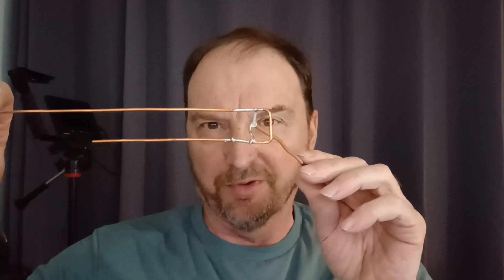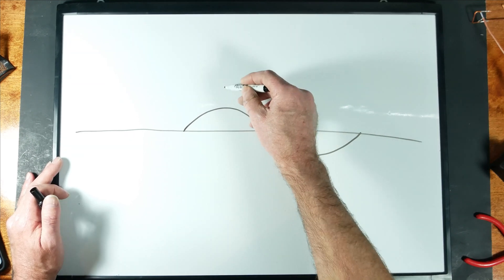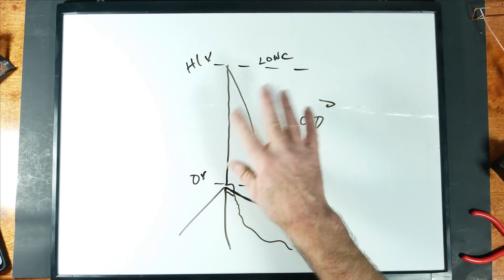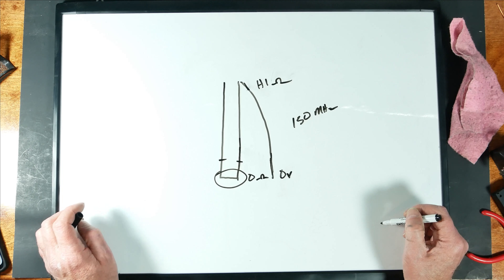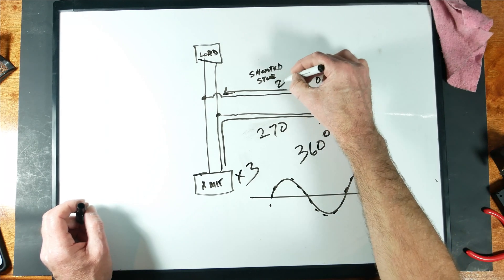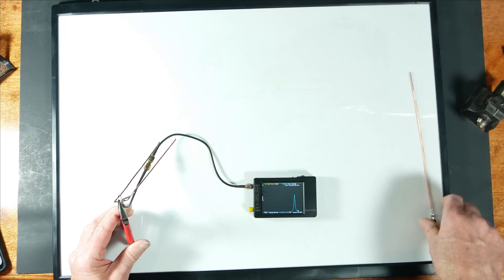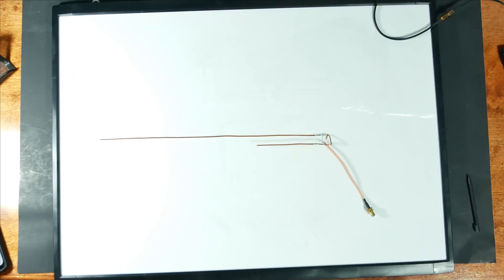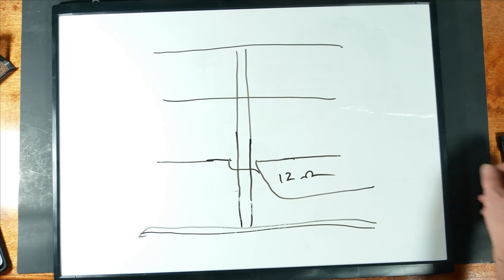How do J pole antennas work when they are shorted to ground?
Exploring the mystery of quarter wavelength stubs and impedance transformers.